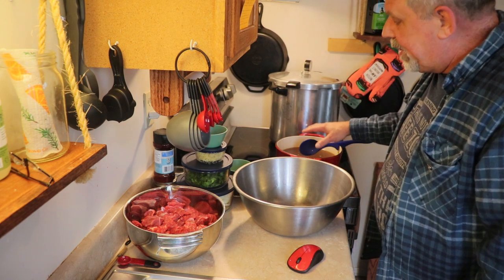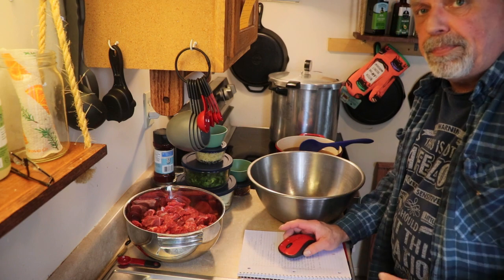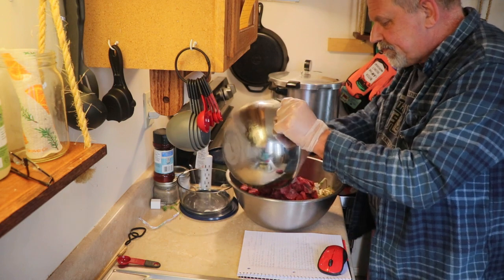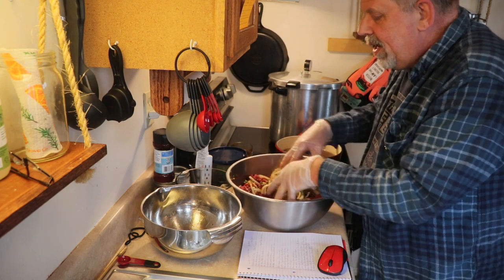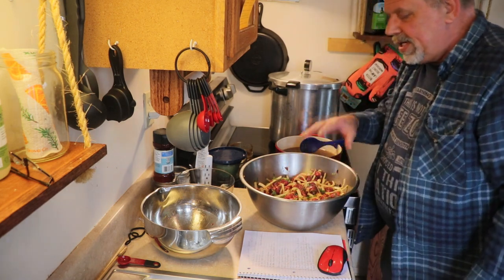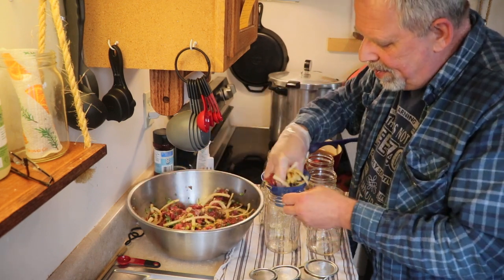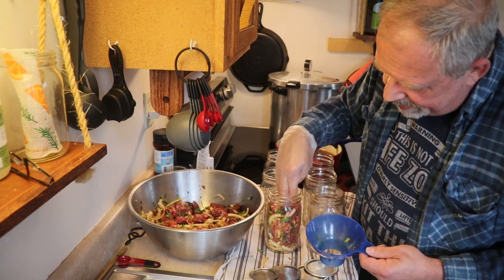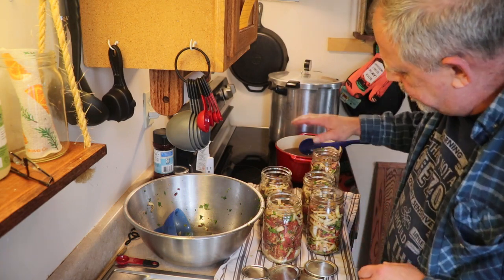Canning Chipotle Beef Tacos, Prepped Meals For The Pantry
Today we are canning/processing cans of chipotle beef for tacos. With just some basic ingredients like sliced onions, garlic, and chipotle pepper you will have five to six meals in your pantry to heat and eat. hope you give this delicious prepped meal a try. Thanks for stopping by and visiting with me, and hope your day is an amazing one. Love you all.
ingredients:
6-7 pounds 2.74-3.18 kilograms of ground chuck, round steak, or beef brisket
6 teaspoons 24 grams of kosher or canning salt
6 teaspoons 3 grams of oregano (I used Mexican oregano in mine)
2 cups about 150 grams or three and a half bundles of cilantro chopped
24 cloves of garlic sliced or pressed
6 chipotle peppers in adobo sauce diced
7 cups 600 grams of sliced onion (about 6 medium or 3 large onions)
3 quarts/liters of beef broth
Equipment:
23 quart pressure canner (large canner)
5-6 quart jars with lids
1 large bowl for mixing, and a medium size pot to heat your broth
canning tongs
debubbling tool (which can also measure head space)
white vinegar for cleaning rims of the jars after filling